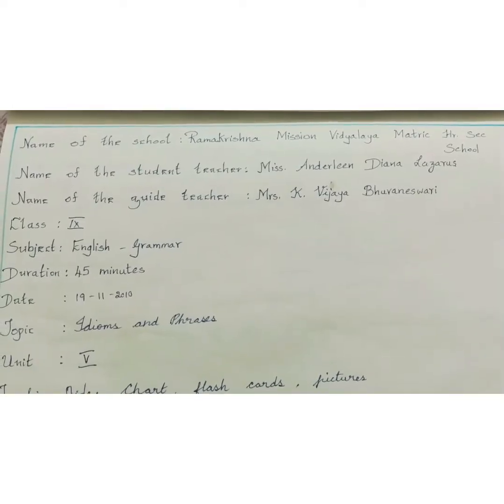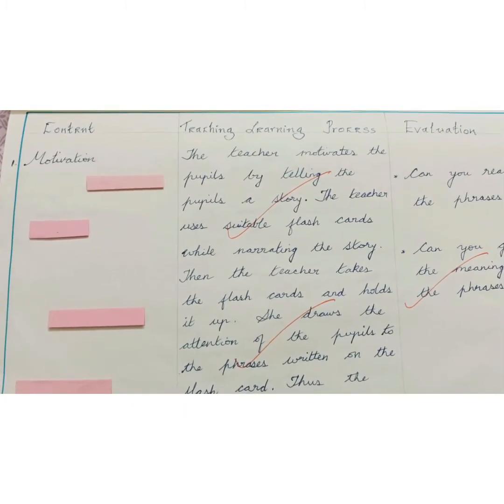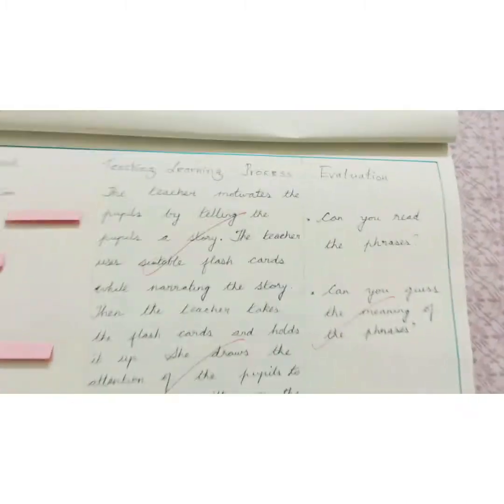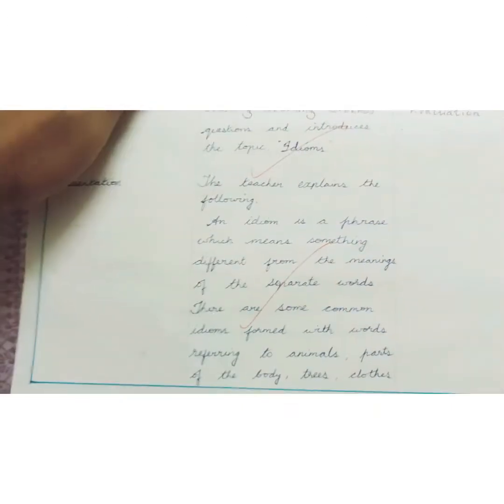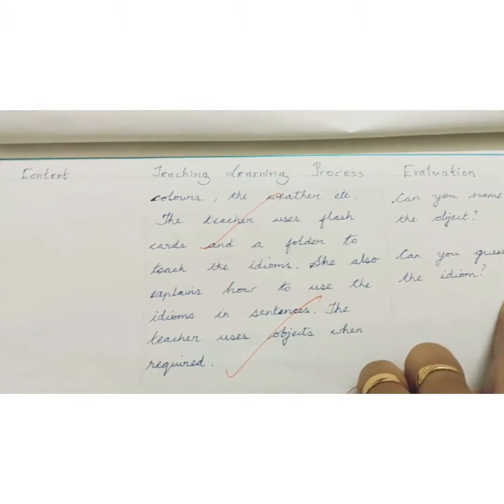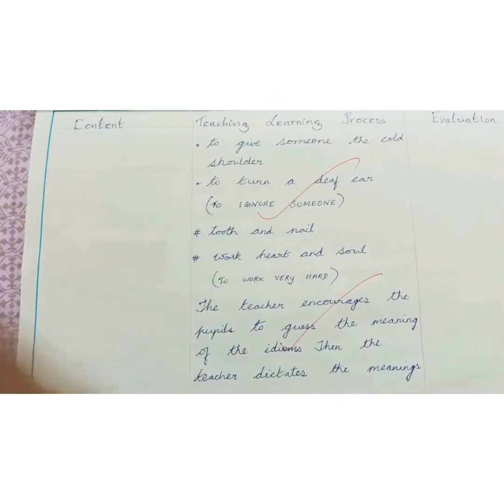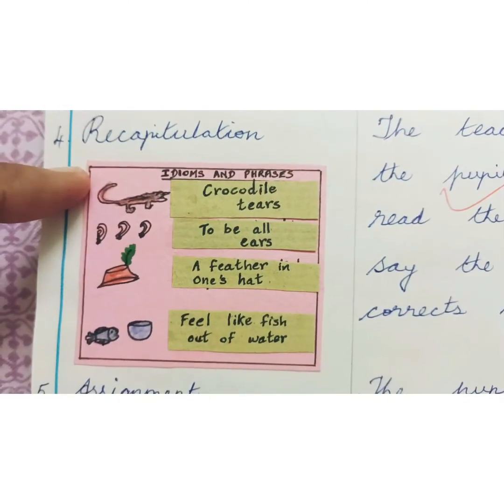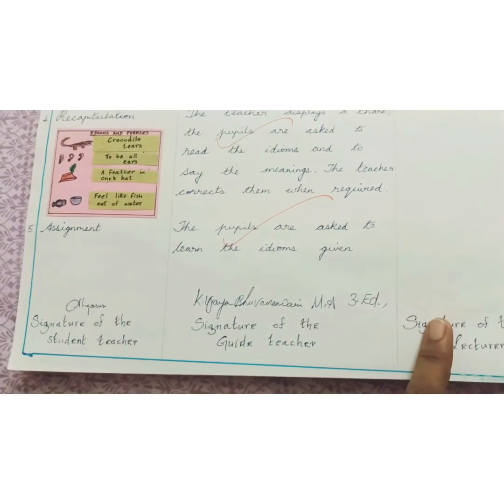Lesson Plan - Idiom & Phrases